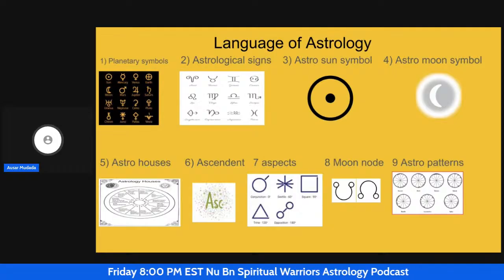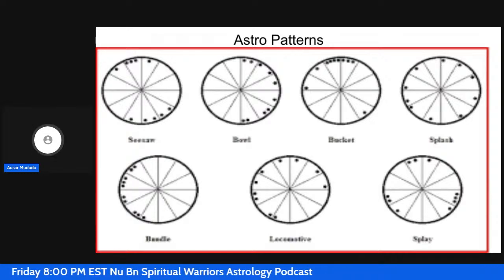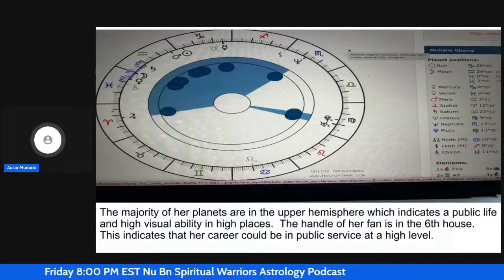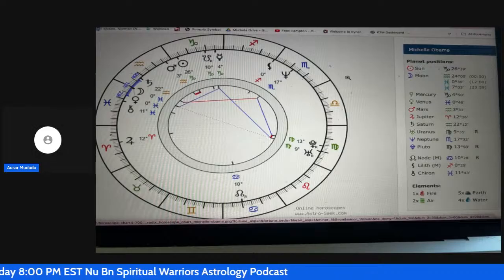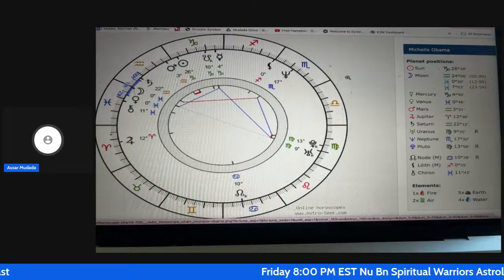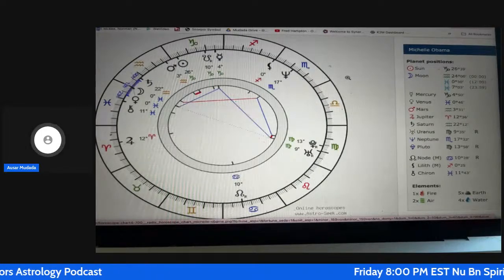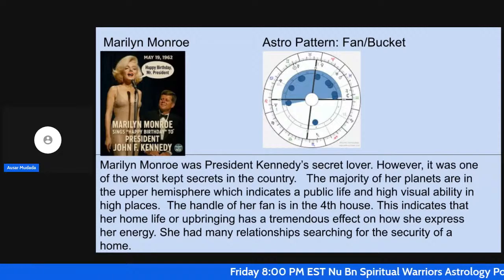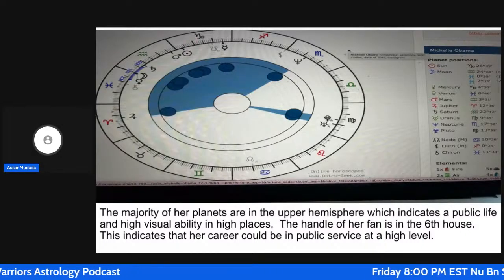Kee2 Star Constellations/NuBn Spiritual Warriors